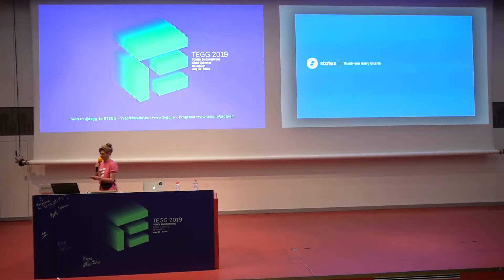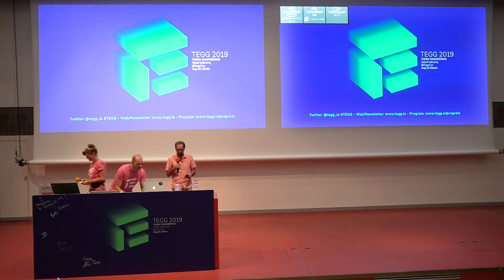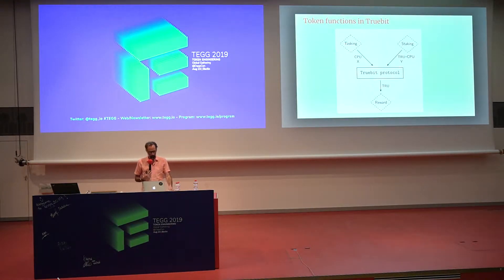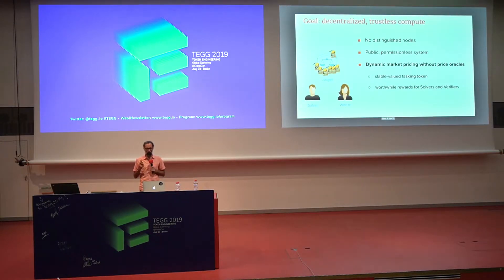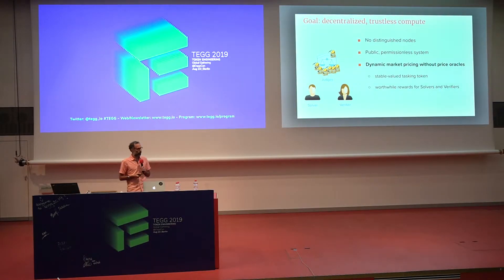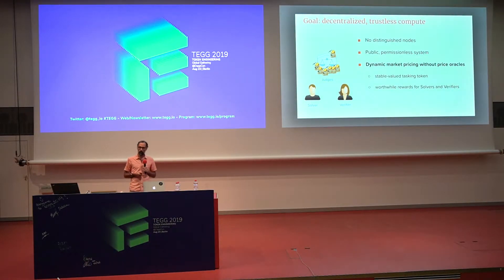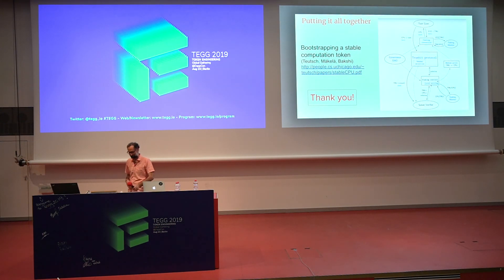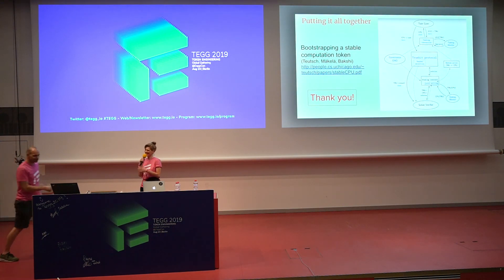Task Pricing with Truebit | Jason Teutsch, Truebit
Slides of this talk available - sign up for our newsletter tegg.io!
Abstract of this talk:
We outline a token model for Truebit, a retrofitting, blockchain enhancement which enables secure, community-based computation. The model addresses the challenge of stable task pricing, as raised in the Truebit whitepaper, without appealing to external oracles, exchanges, or hierarchical nodes. The system’s sustainable economics and fair market pricing derive from a mintable token format which leverages existing tokens for liquidity. Finally, we introduce a governance layer whose lifecycles culminates with permanent dissolution into utility tokens, thereby tending the network towards autonomous decentralization.

About the speaker:
Jason Teutsch, Founder at Truebit
Jason Teutsch is a mathematician and computer scientist whose research background includes distributed systems theory, game theory, and algorithmic randomness. He has held postdoctoral positions at National University of Singapore, Penn State, and Universität Heidelberg, research positions at think tanks RAND and IDA, and multiple Fulbright fellowships.

Recorded at TEGG 2019, Token Engineering Global Gathering, Berlin.
Join the conversation by using